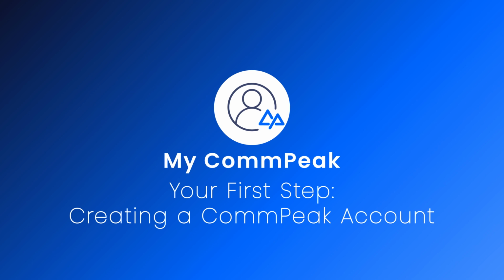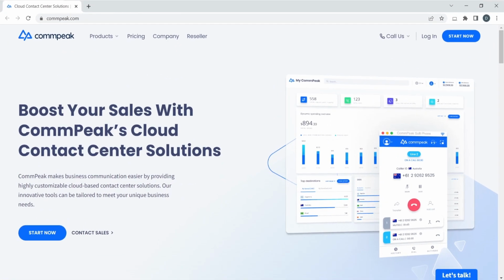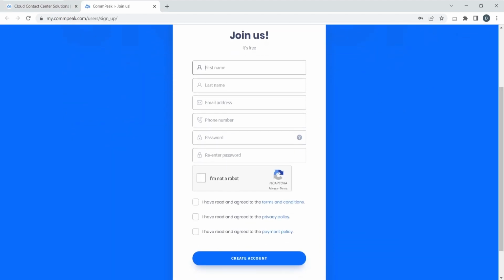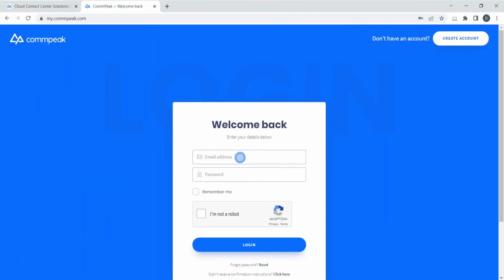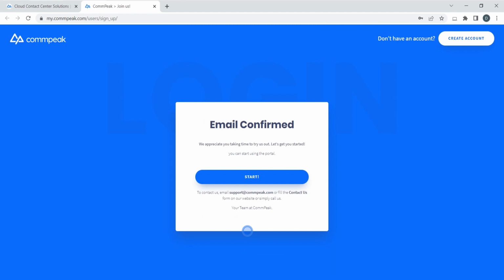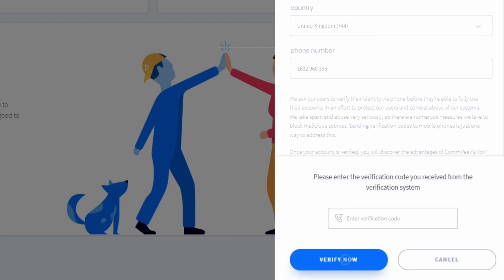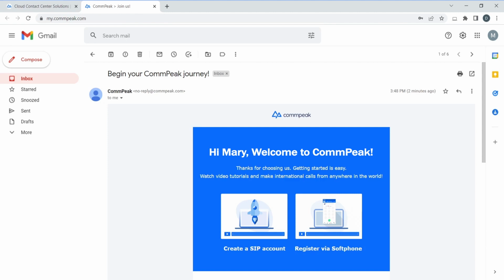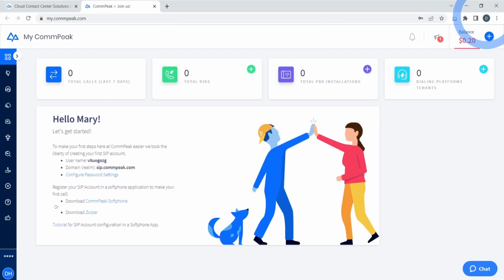CommPeak Portal Account Setup | Start Your Free Trial with Cloud Contact Center1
Get started with CommPeak’s cloud contact center by creating your free account. This video walks you through the signup, email and phone verification, and how to begin your trial.
What you’ll learn in this tutorial:
✔ Where to find the signup link for CommPeak
✔ How to create and activate your account
✔ Next steps after signing up to start using VoIP and SMS services
⏰ Timecodes⏰
 00:28 – Finding the signup link on the CommPeak homepage
 00:35 – Creating account via email
 00:47 – Activating account by email verification
 00:59 – Completing login verification
 01:10 – Proceeding with phone verification
 01:31 –  Receiving welcome email and next steps
 01:36 – Setting up your SIP account and starting a trial